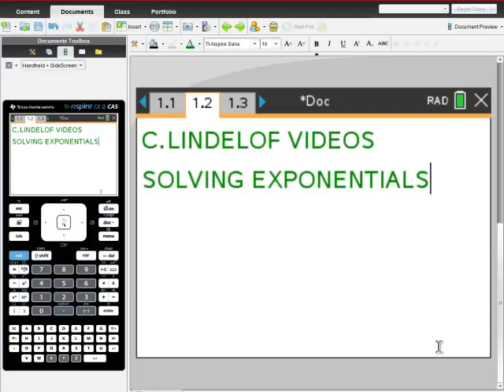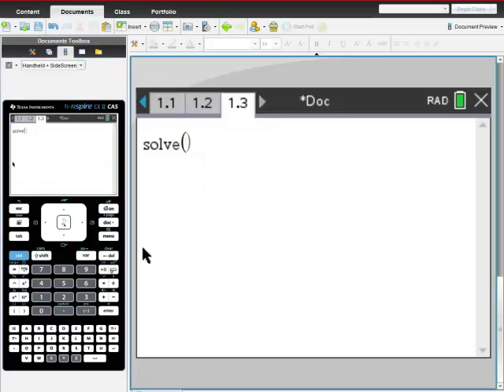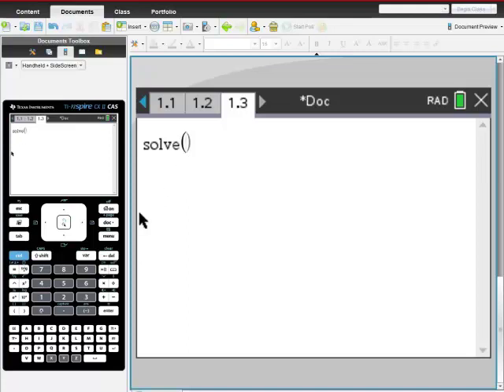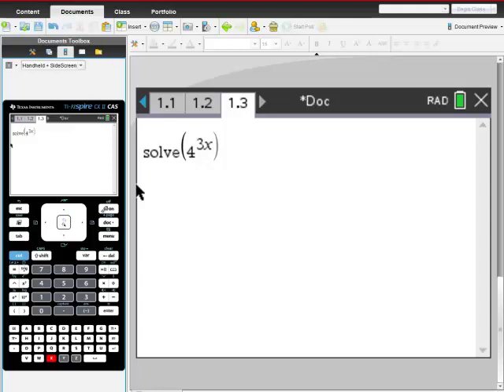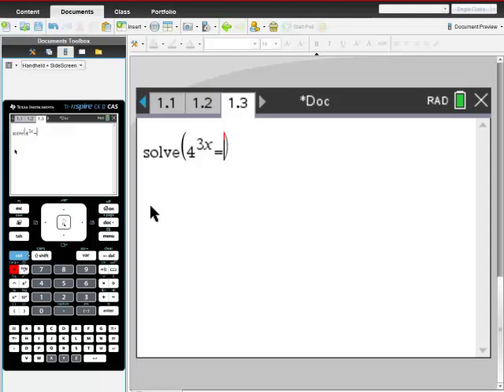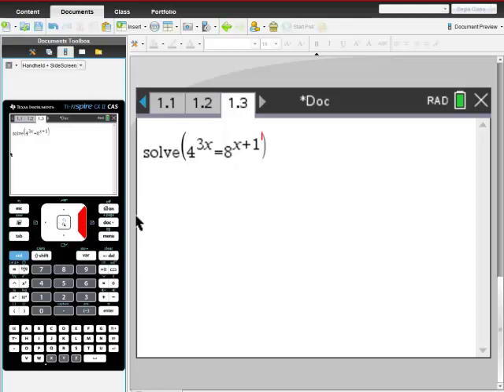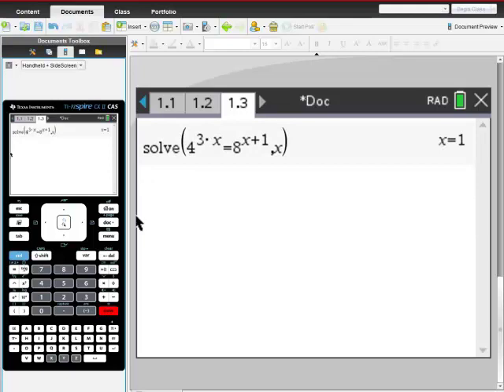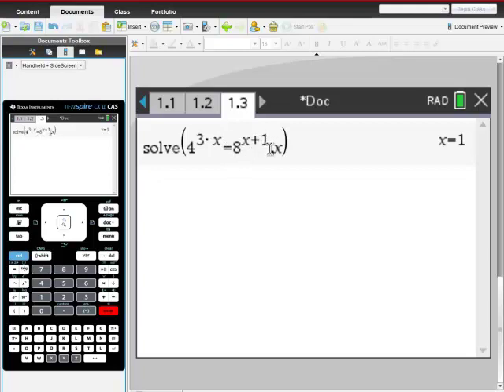Ti Nspire CAS Solving Exponential Function TOO EASY